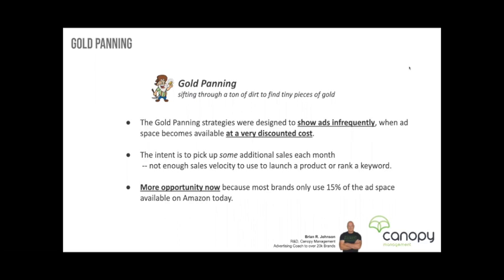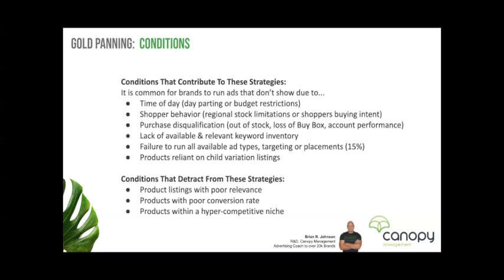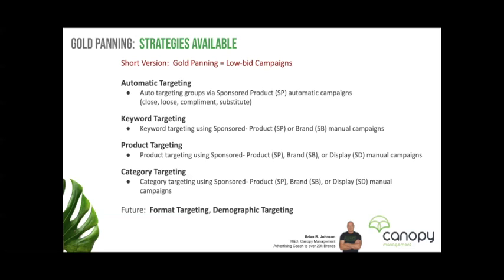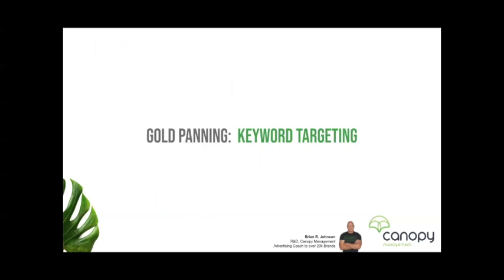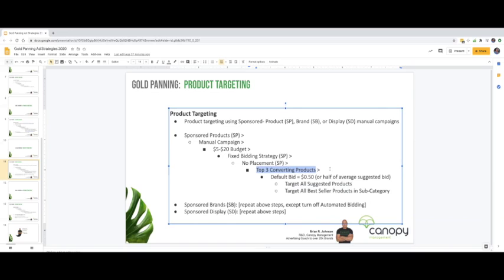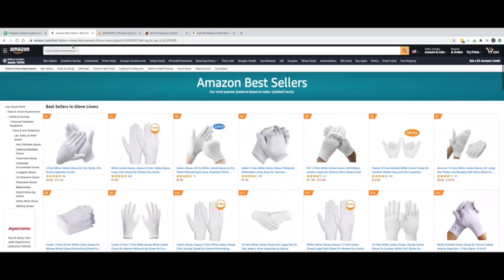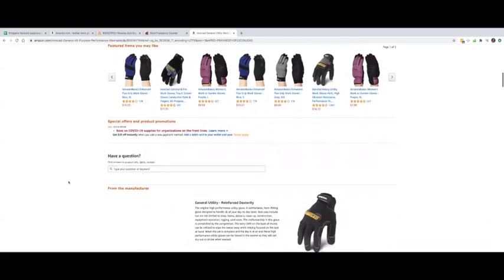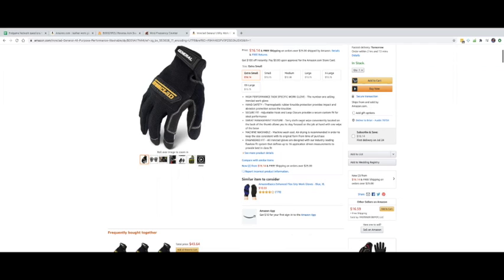Amazon Ad Strategy | My Secret "Gold Panning" Strategy for Profitable Sales Growth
My GOLD PANNING strategy uses a specific set of low-bid ad campaigns, across all ad types, to take advantage of moments of weak competition where the ads can show in more places, infrequently, and produce additional sales at very low advertising cost of sale (ACoS)!

🟢 TAKE YOUR AMAZON BUSINESS TO THE NEXT LEVEL